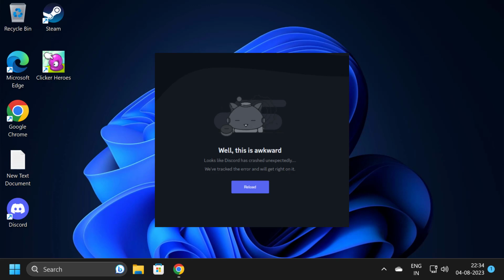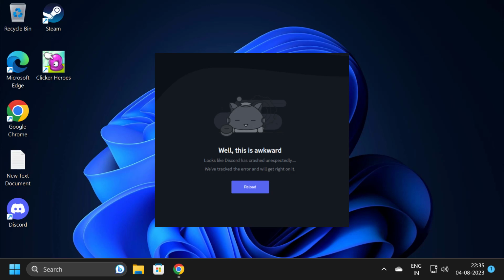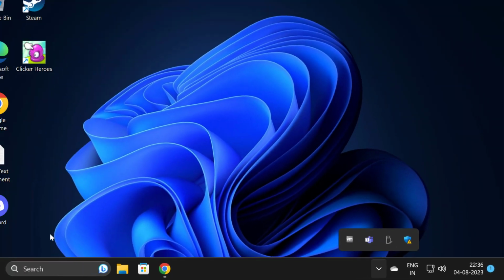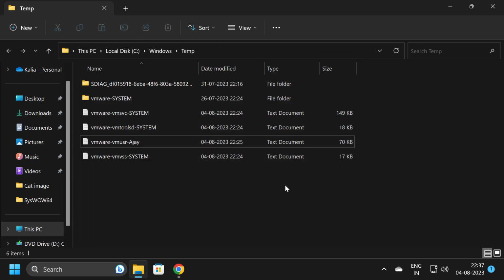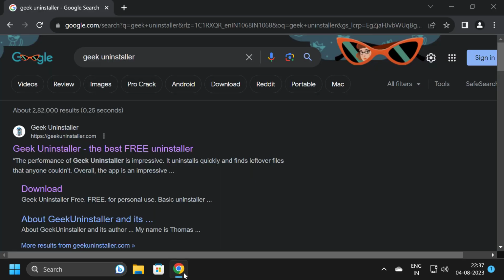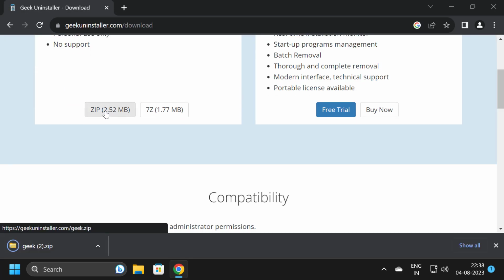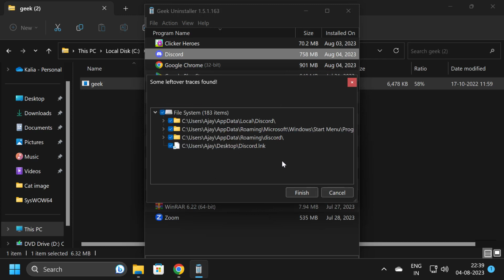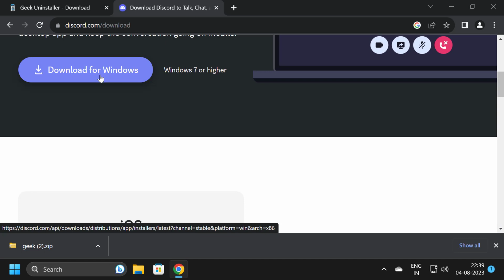DISCORD WELL THIS IS AWKWARD CRASH (NEW FIX) | How To Fix Discord Well this is Awkward Crash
How To Fix Discord Well this is Awkward Crash (2 Minutes FIXED)

In This Video :
Discord Well this is Awkward Crash